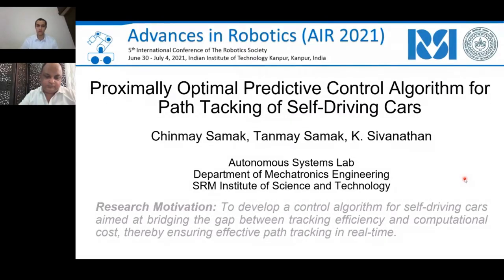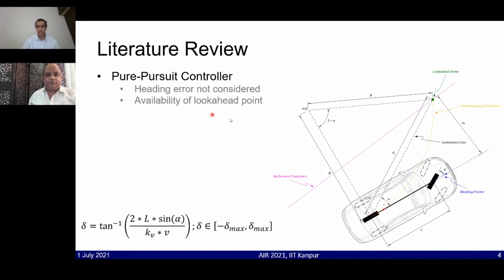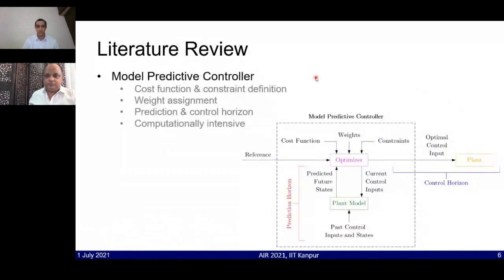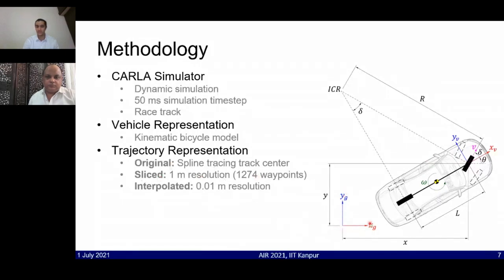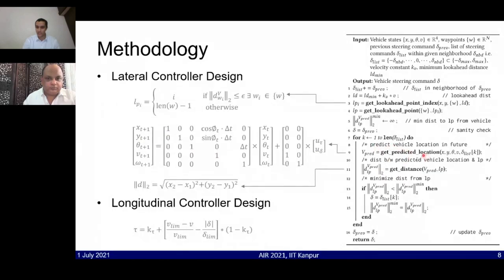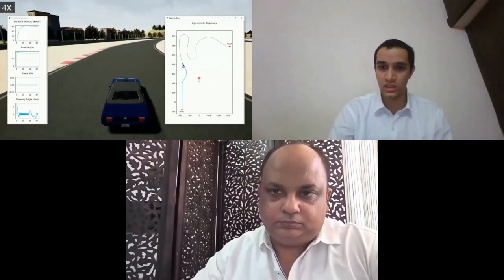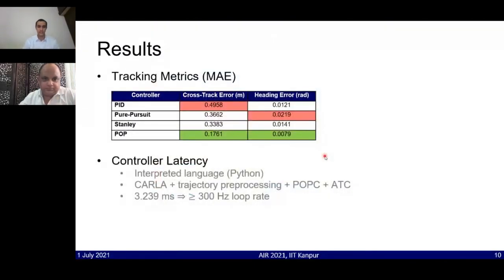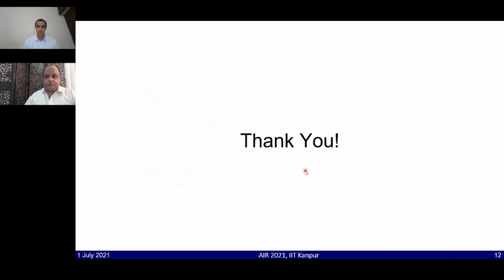POP Control Algorithm for Path Tracking of Self Driving Cars | RSI AIR 2021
This is the virtual presentation recording of research paper entitled "Proximally Optimal Predictive Control Algorithm for Path Tracking of Self Driving Cars" presented and published at the Advances in Robotics (AIR) 2021 organized by The Robotics Society India (RSI) and hosted by Indian Institute of Technology (IIT) Kanpur.

This work presents proximally optimal predictive control algorithm, which is essentially a model-based lateral controller for steered autonomous vehicles that selects an optimal steering command within the neighborhood of previous steering angle based on the predicted vehicle location. The proposed algorithm was formulated with an aim of overcoming the limitations associated with the existing control laws for autonomous steering - namely PID, Pure-Pursuit and Stanley controllers. Particularly, our approach was aimed at bridging the gap between tracking efficiency and computational cost, thereby ensuring effective path tracking in real-time. The effectiveness of our approach was investigated through a series of dynamic simulation experiments pertaining to autonomous path tracking, employing an adaptive control law for longitudinal motion control of the vehicle. We measured the latency of the proposed algorithm in order to comment on its real-time factor and validated our approach by comparing it against the established control laws in terms of both crosstrack and heading errors recorded throughout the respective path tracking simulations.